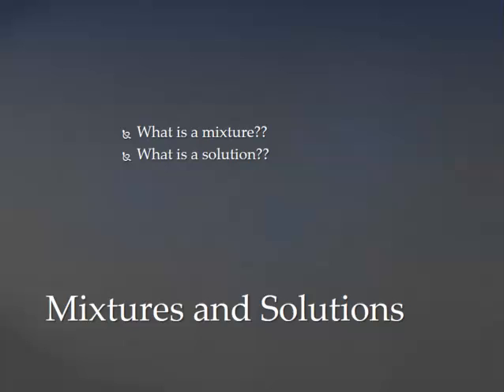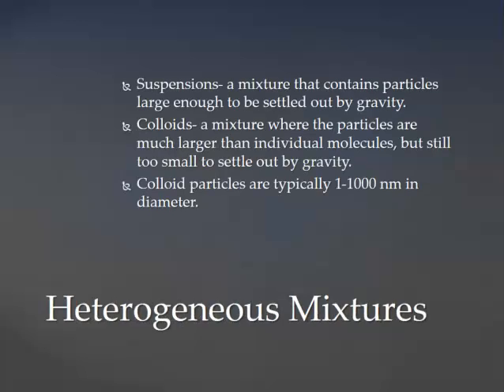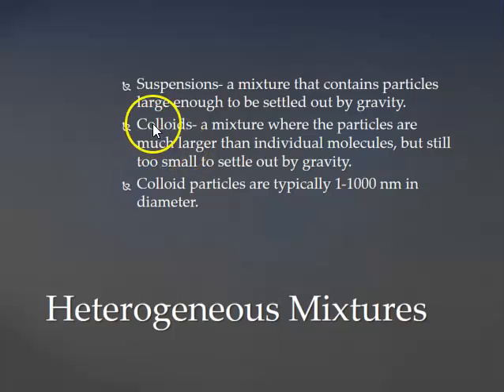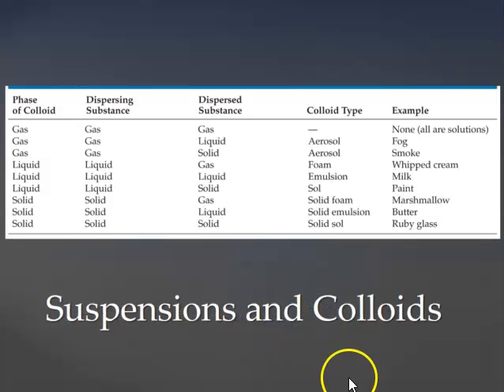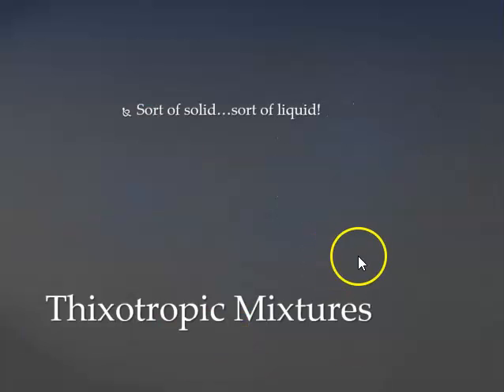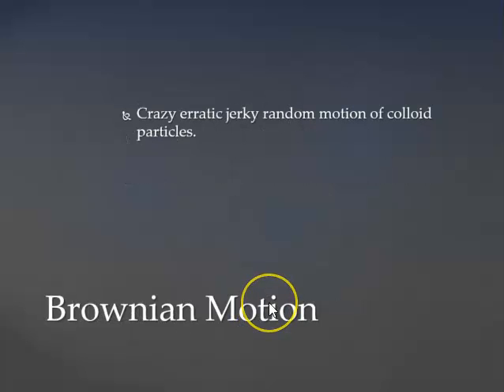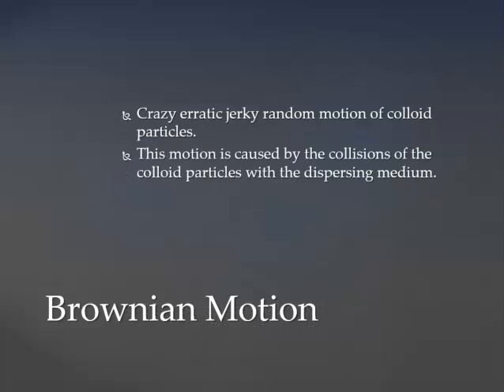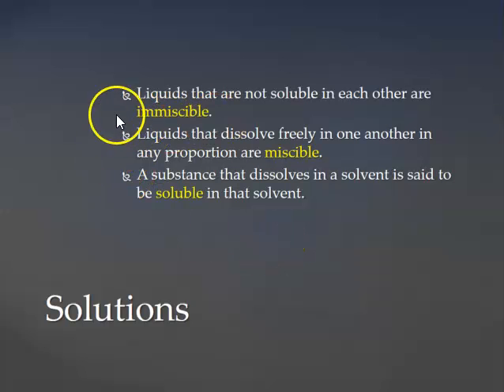Types of Mixtures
Mixtures can be either heterogeneous or homogeneous.